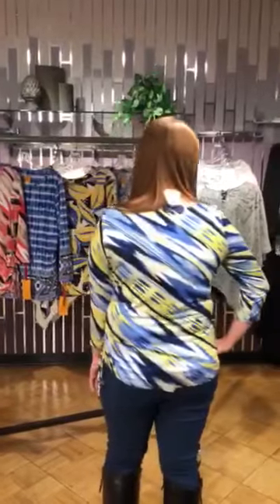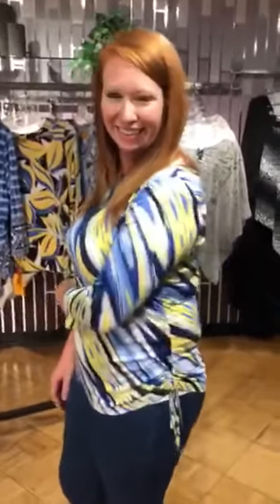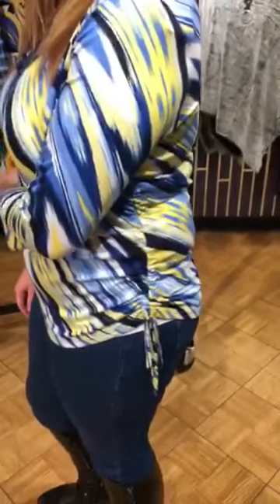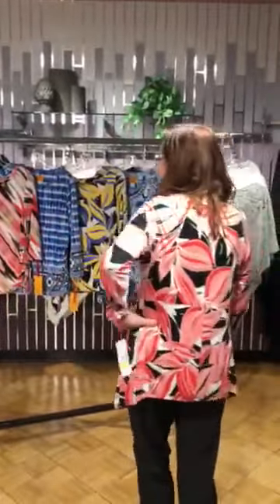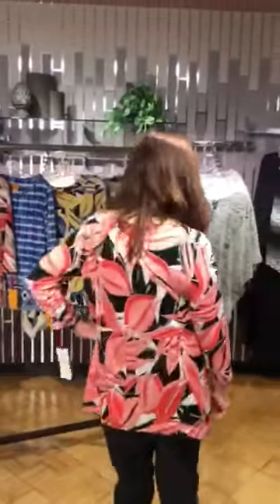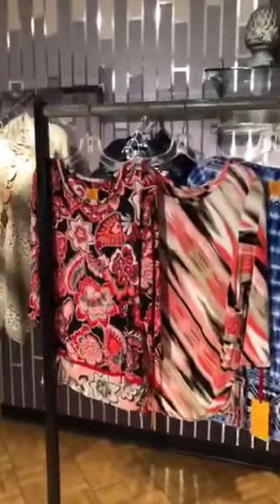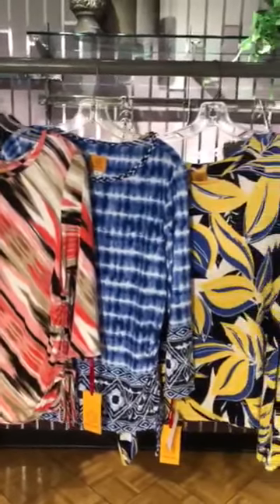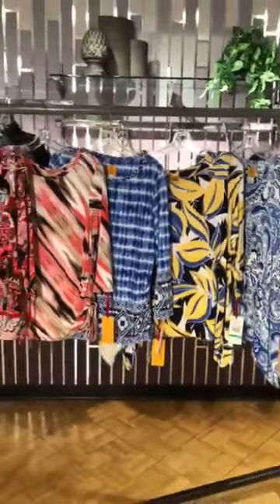Ruby Rd Favorite tops